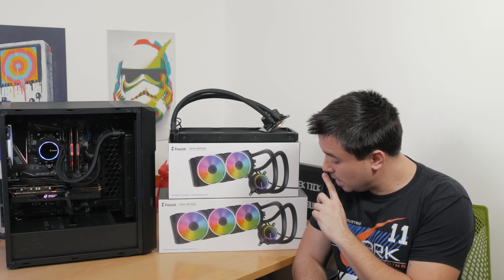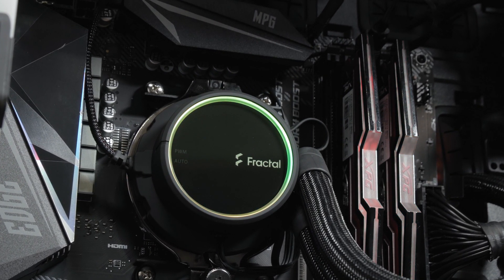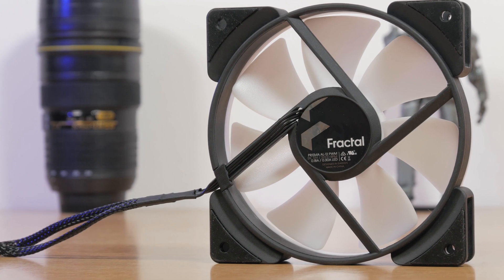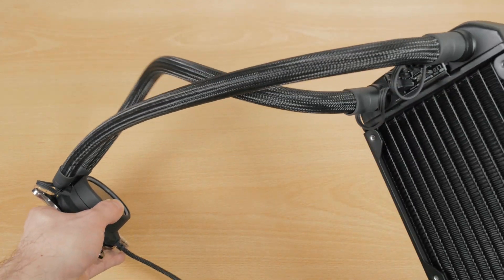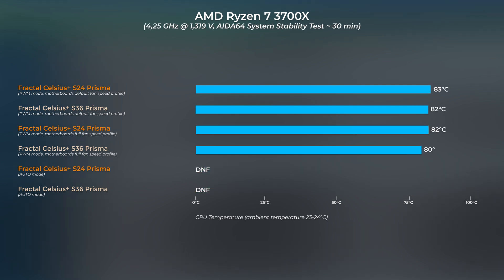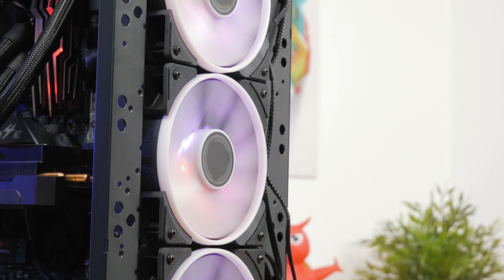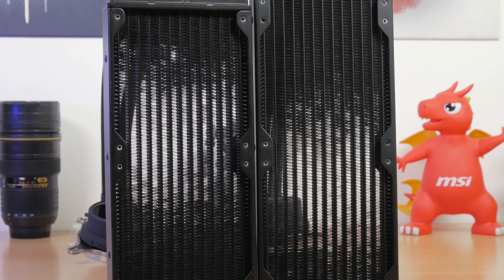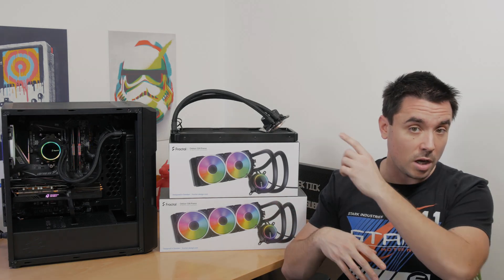240 or 360 mm AIO watercooling? - Fractal Celsius+ S24 & S36 Prisma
We all know that in most cases bigger is better, but does it always make sense value-wise? The new Fractal Celsius+ Prisma AIO water-cooler series will help me out in finding that out

●Test system configuration:
CPU - AMD Ryzen 7 3700X
MBO - MSI X570 Gaming Edge WiFi

RAM - XPG 2x8GB 2800 MHz
GPU - ASRock RX 5600 XT Phantom Gaming D3

SSD - Toshiba RC100
PSU - Seasonic Prime TX 80Plus Titanium 750W
OS - Windows 10 64-bit 1903
Drivers - Adrenalin 2020 Edition 20.2.2
Main Monitor - AOC U3477PQU
Second Monitor - Samsung 32" UJ590 4K

MUSIC
26CARAT - FACTS

CREDITS
• 26CARAT

CREDITS
• Soul Catalyst